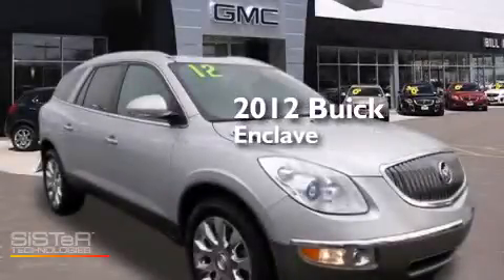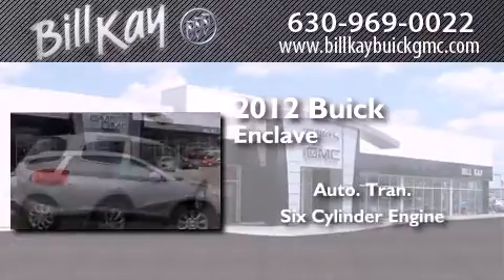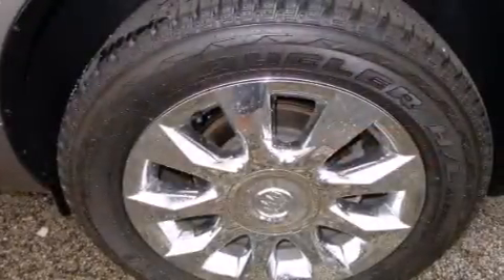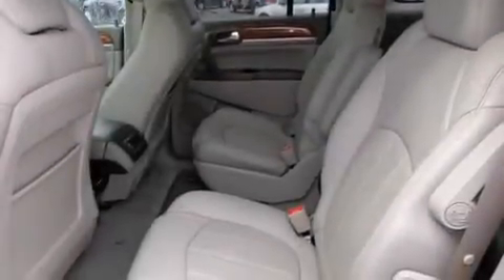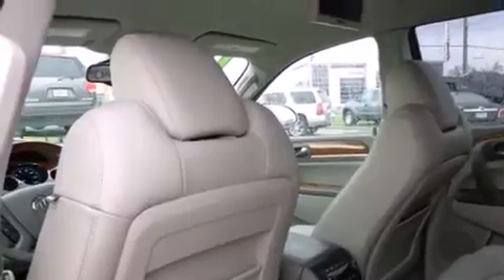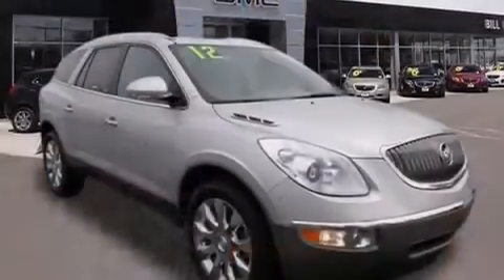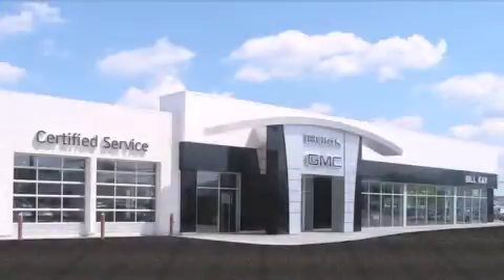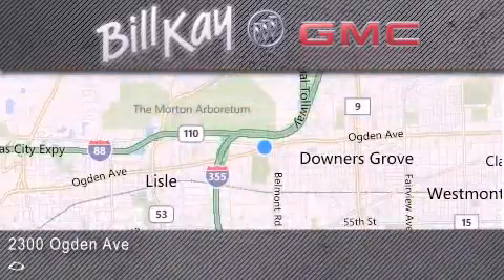Used 2012 Buick Enclave Chicago IL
We have been honored to serve the Downers Grove IL area , we promise that your experience at our dealership will exceed your expectations ! Year : 2012 Make : Buick Model : Enclave Engine : 3.6L 6 Cyl. Direct Injection Trans . : Automatic Exterior : Quicksilver Metallic Miles : 15,165 Stock : P13502 Bill Kay Buick GMC Ogden Avenue Downers Grove , IL 60515